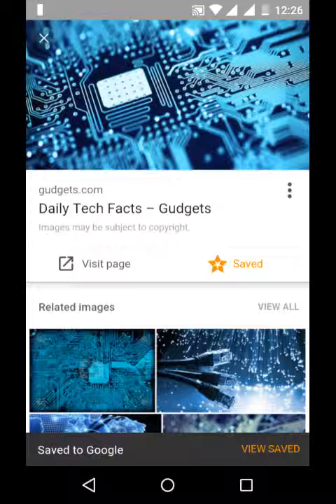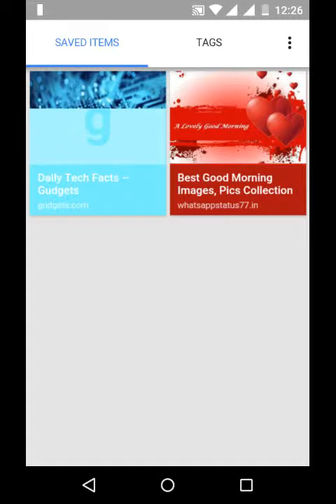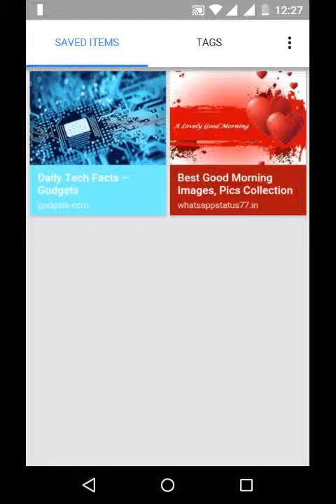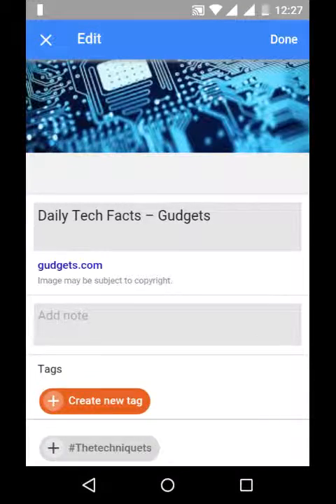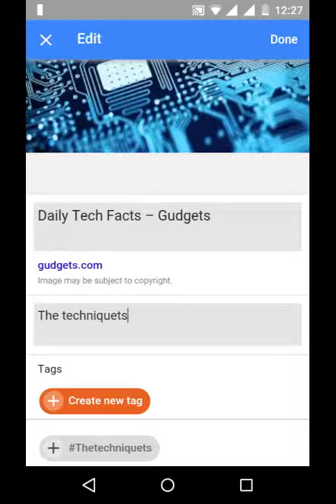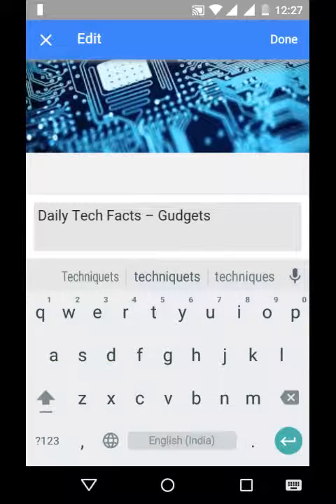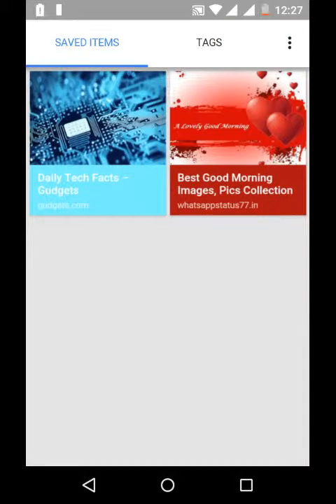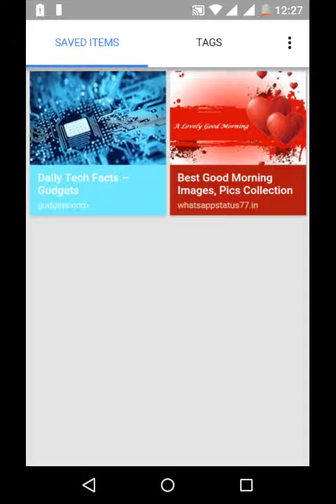Google App : how to save images.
Thetechniquets.webs.com
Facebook.com/Thetechniquets
Timings for call: Mon-Fri 3-4Pm and 8-9 Pm
Sat-Sun 1-9 Pm